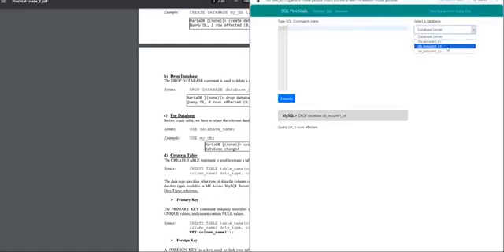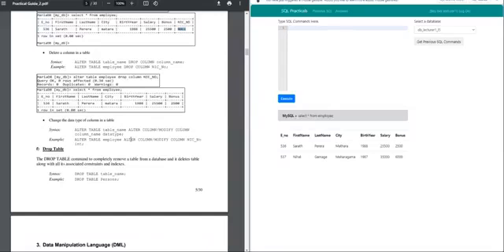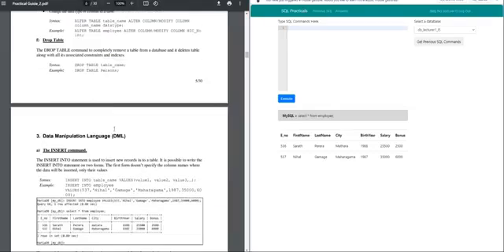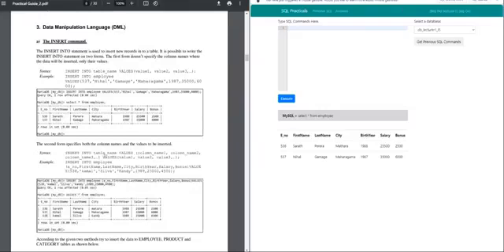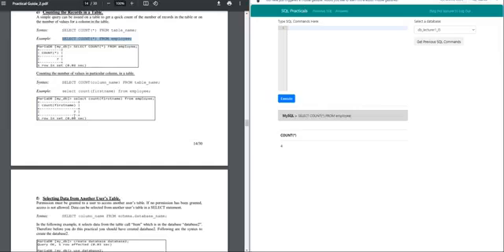CSU 3301 Practical Day School 01